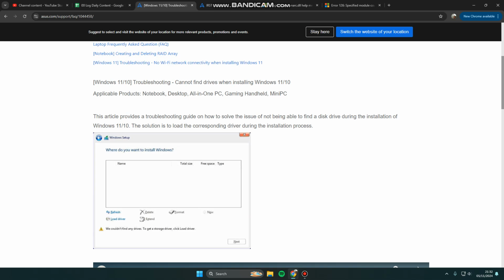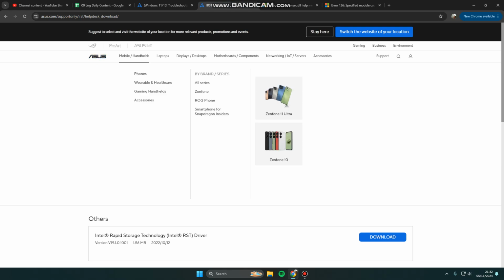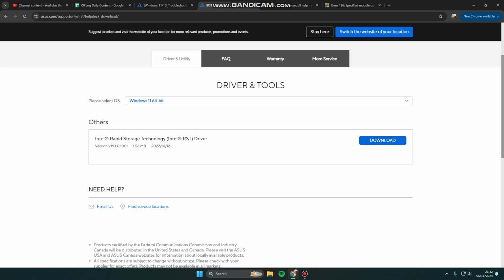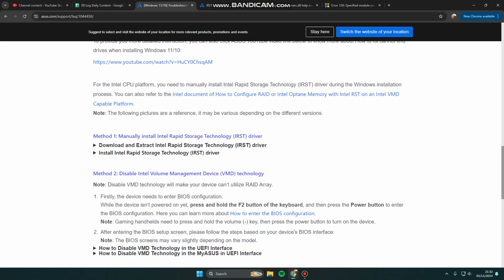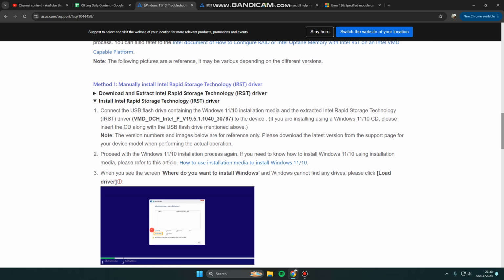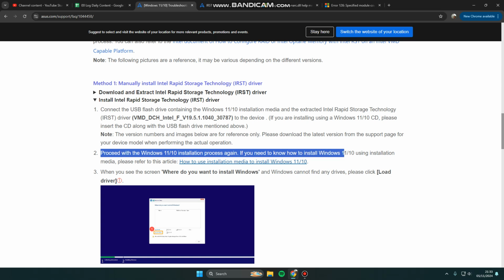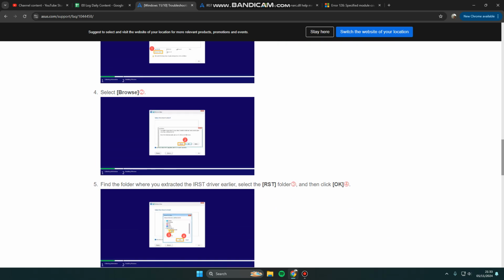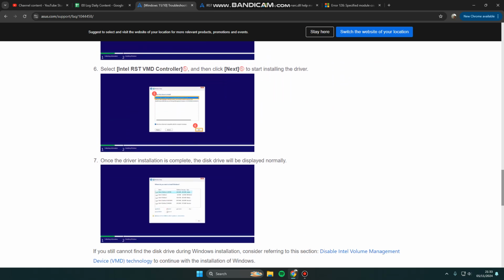❤ MASTERCLASS: Can't find hard drive and ssd while installing windows 10, How to fix it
Can't find hard drive and ssd while installing windows 10, How to fix it.